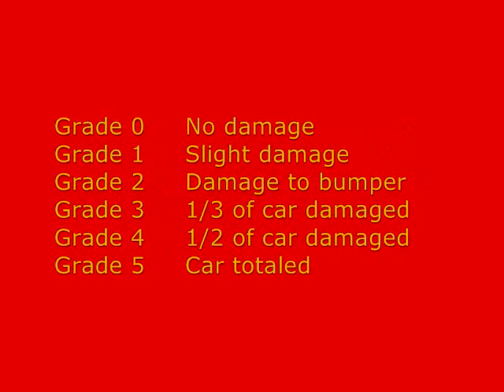Orem Chiropractor Discusses Car Accident Injuries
Orem Chiropractor - R. Ned McArthur, D.C. specializes in providing lasting relief from Back Pain, Car Accident Injuries, Dizziness, Fibromyalgia, Headaches & Migraines, Insomnia, Neck Pain, Numbness, Restless Leg Syndrome and Sciatica. Orem Chiropractor - R. Ned McArthur, D.C. is located at 560 S. State C2 Orem, UT 84058